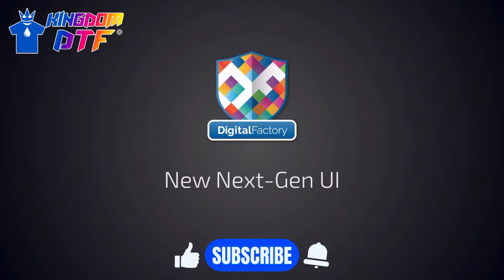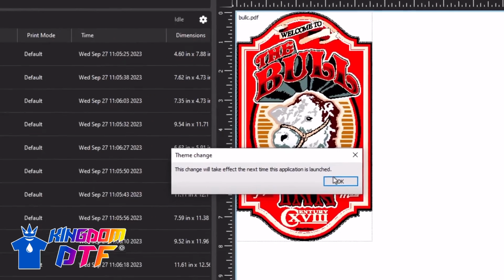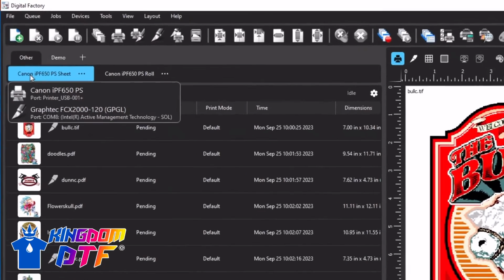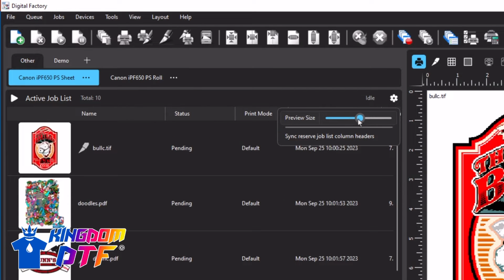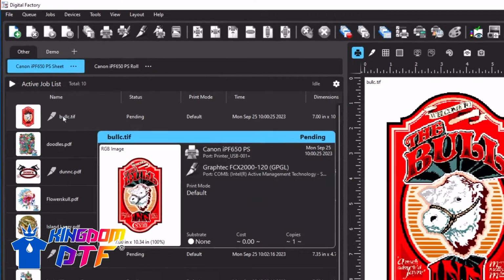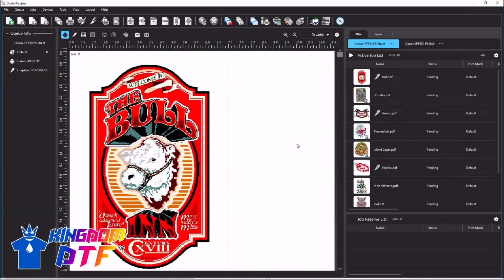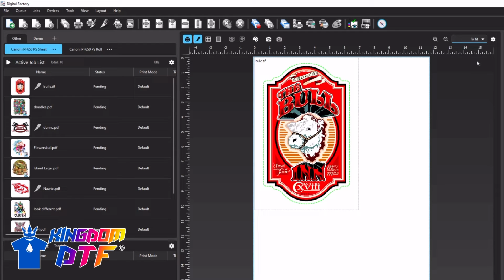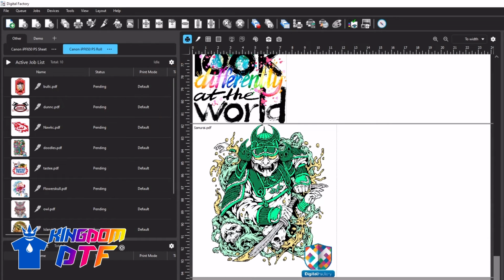Discover the Thrilling New Features of Cadlink Digital Factory 11.1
In this video, we show you the new look and features of Cadlink DF 11.1. Don't forget to check out our DTF Supplies and DTF Printers, you can do cotton, polyester, blends, spandex, flex, etc. Our most popular and affordable DTF Printers are perfect for a hobby of all sizes, from homes to small businesses to start scaling up. DTF is of exceptional quality and choice that prints on dark and light t-shirts.

DTF SUPPLIES, DTF PRINTERS & UV DTF PRINTING

GLITTER SUPPLIES AND BRANDS

GLITTER FOR RESIN, NAILS, TUMBLERS, ARTS, and ALL CRAFT